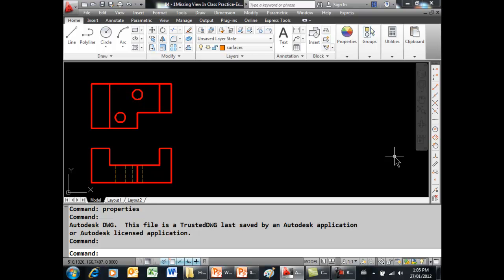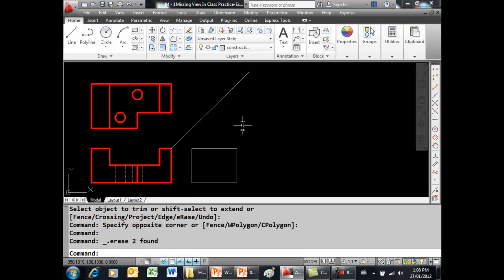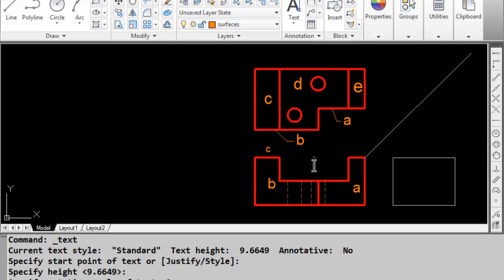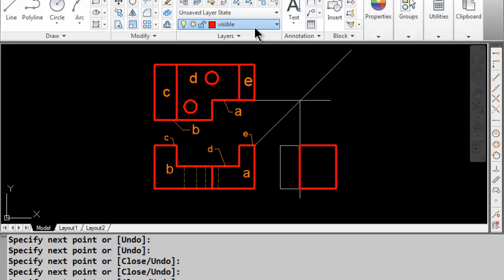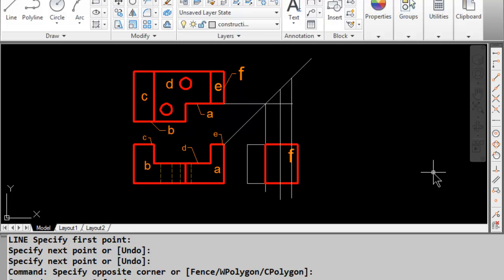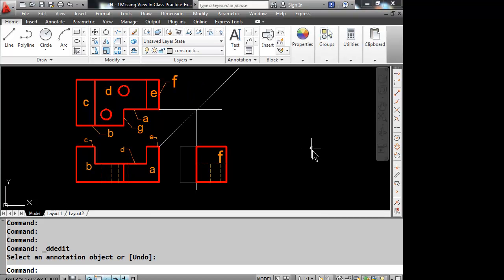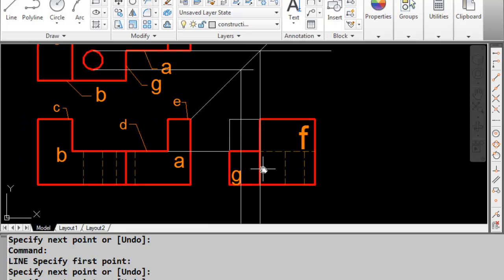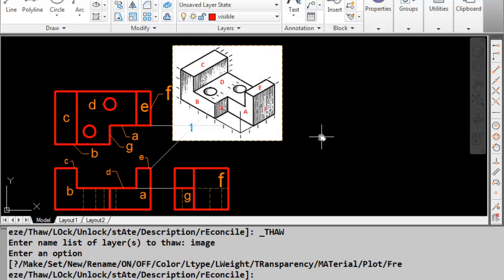ENGD206W2012-Projecting a 3rd View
Using a mitre line to project a 3rd view.